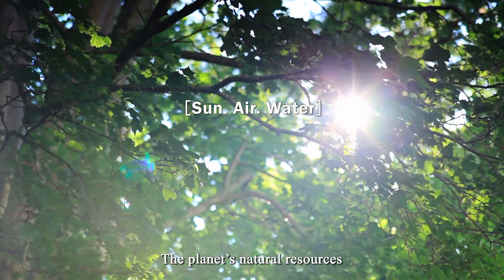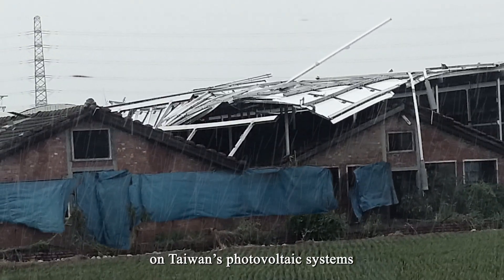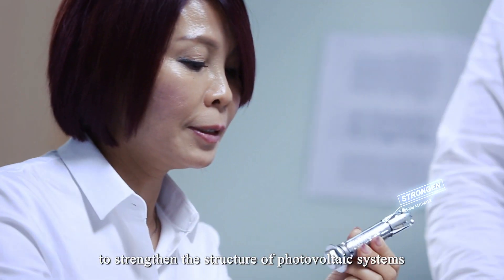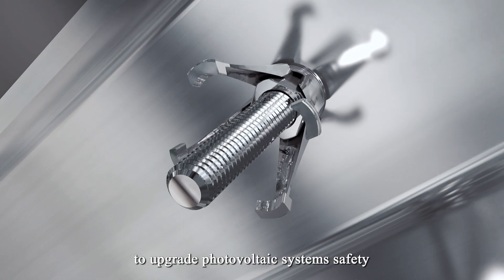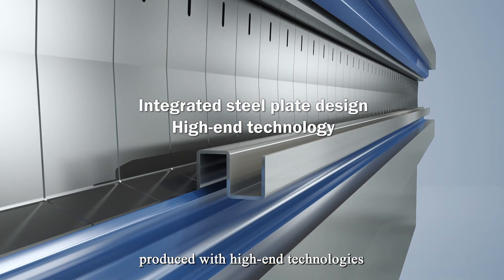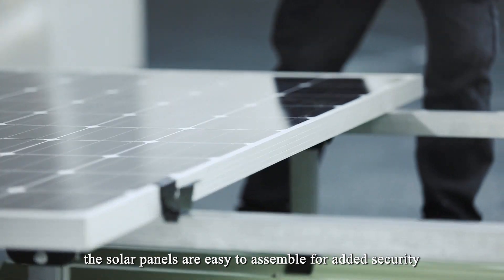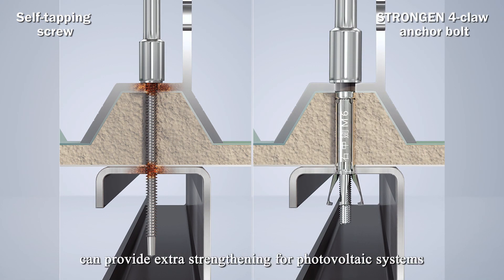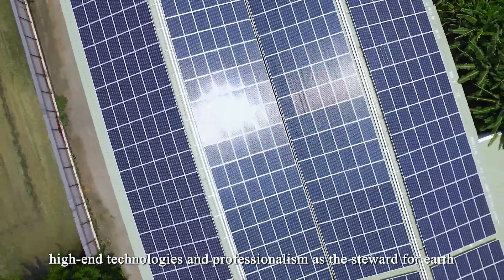STRONGEN石中劍_專用鎖固螺絲_英文版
STRONGEN Ltd. recognizes the potential risks in the systems and develops a patented fastener nut – “STRONGEN 4-claw anchor bolt,” targeting powerful storms to strengthen the structure of photovoltaic systems.

專業廣告影片製作公司，專司媒體影片製作及整合行銷、各類型TVCF、企業簡介、微電­影、房地產廣告、工商簡介、上市上櫃影片、旅遊行銷影片等。
結合影音、動畫、設計等不同領域的專業工作者，採專案製作方式，為您評估影像技術及預­算等執行內容，將所需之商業訴求與影像緊密結合，提升各類型客戶的市場競爭力。